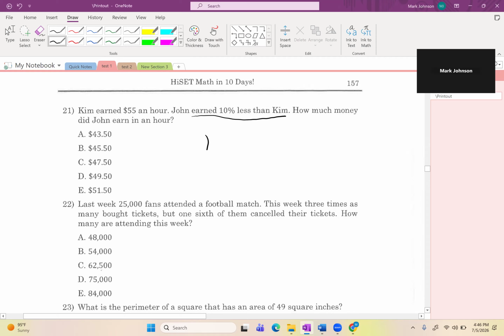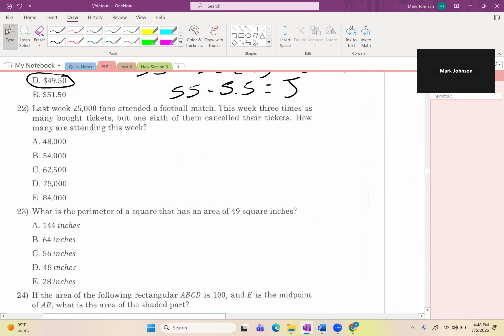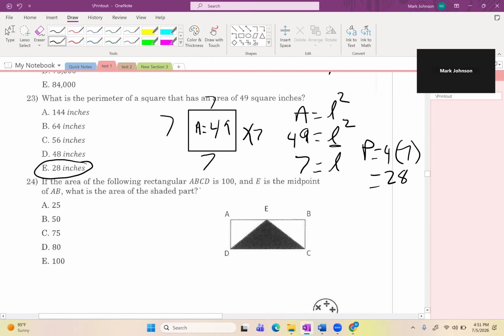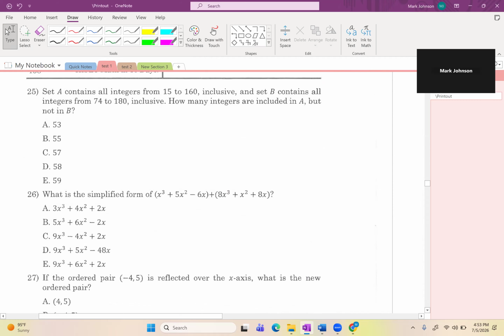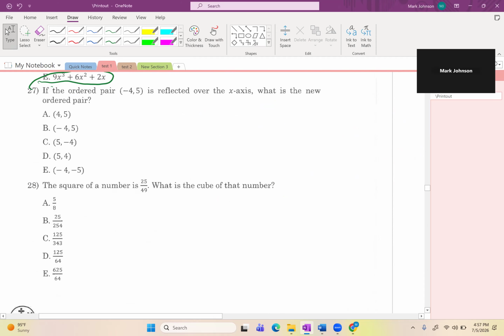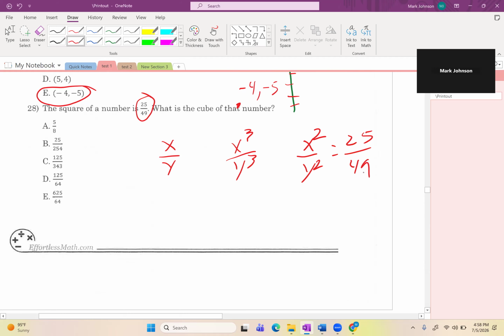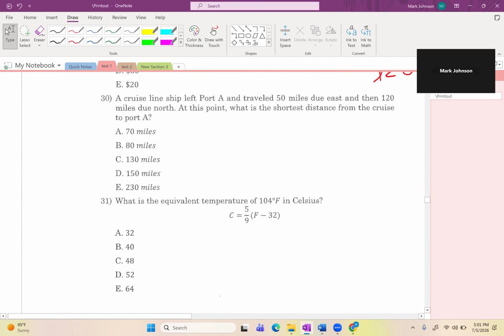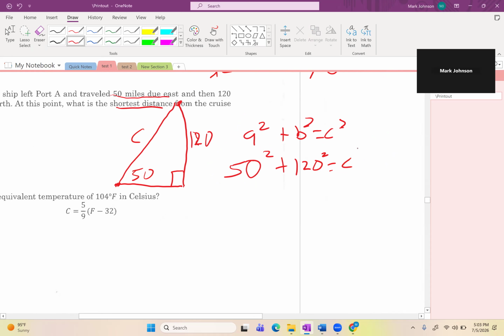HISET test 1 #21 30